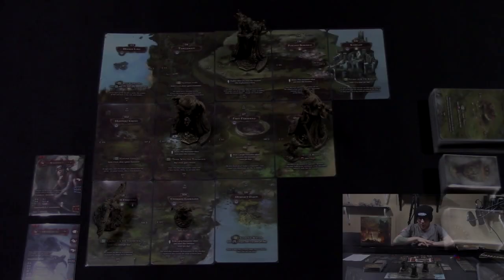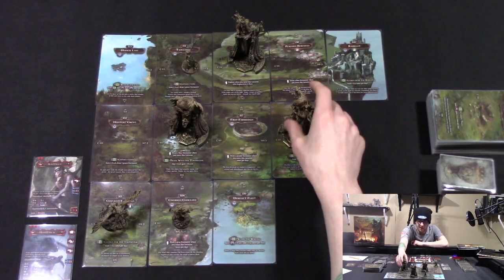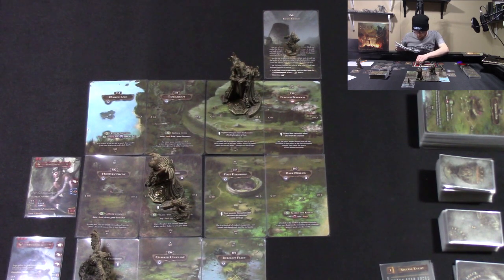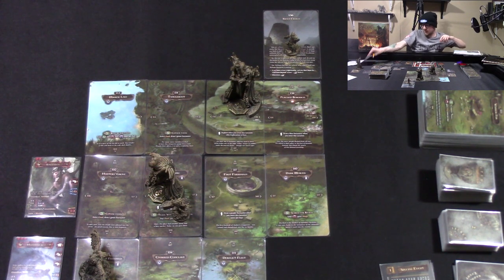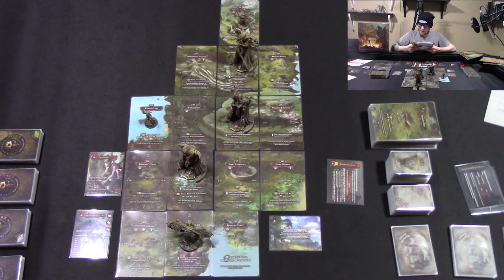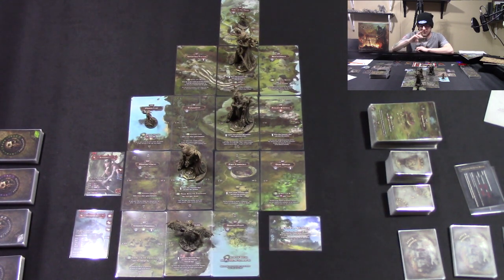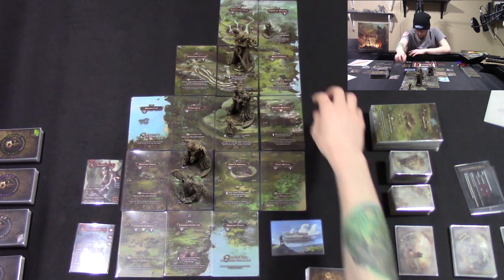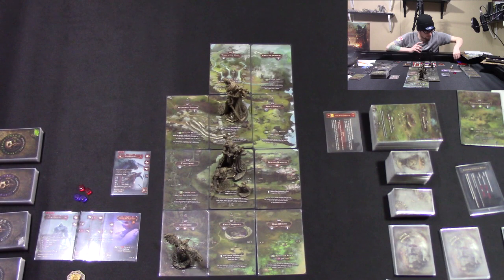Tainted Grail: Fall of Avalon {Chapter 4}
The Wyrdness is slowly approaching and our Menhirs are dying out. The original heroes have gone missing and it's up to us to find out a solution and save the land.